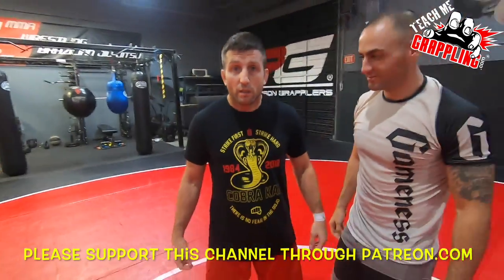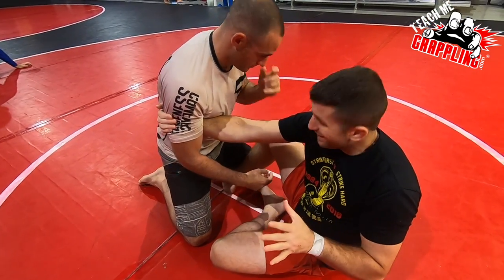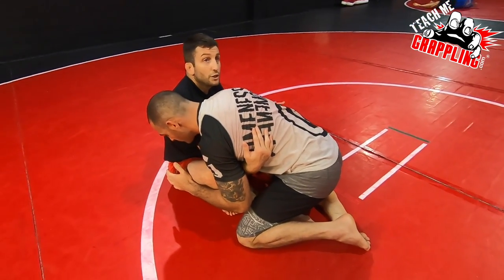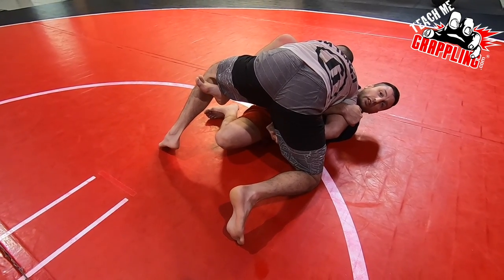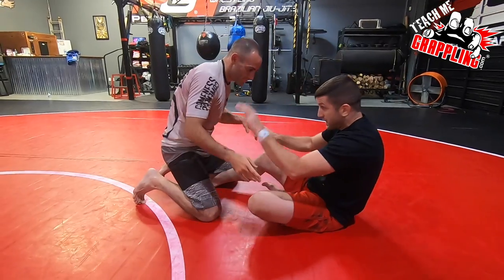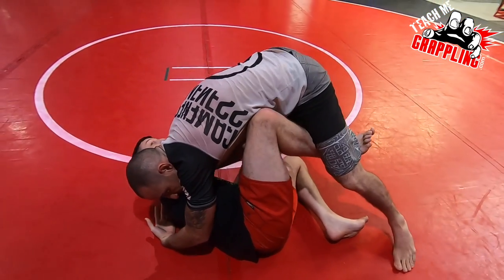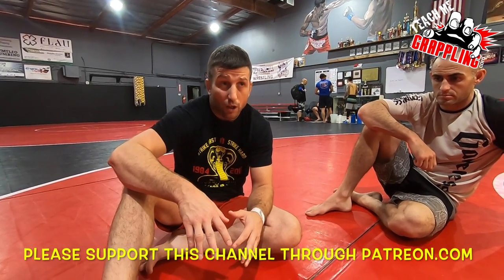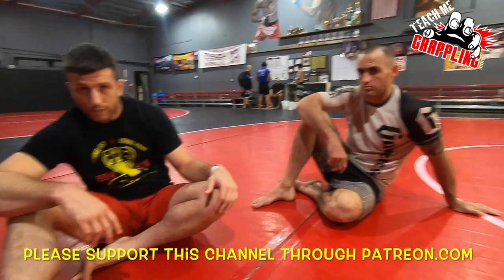The ARMDRAG BUTTERFLY SWEEP Combo is SWEET!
or

This video demonstrates a butterfly sweep variation that I love to use when an opponent defends my armdrag.  Check out the details and you are sure to find something useful!  More videos to come!